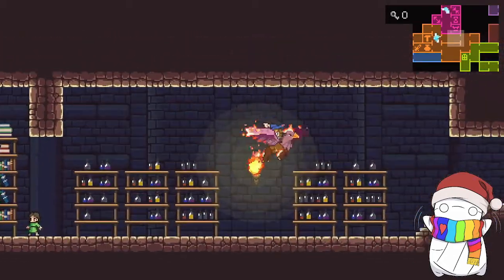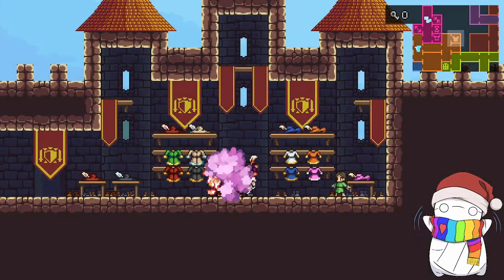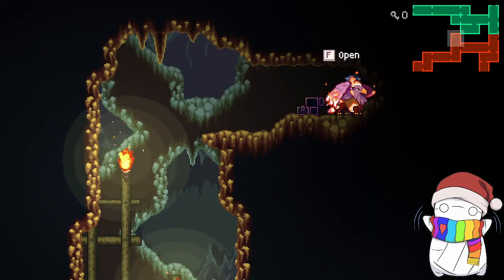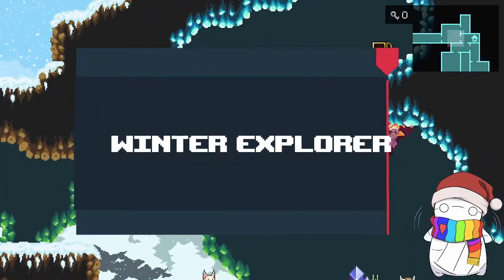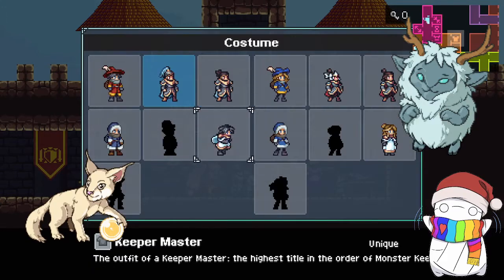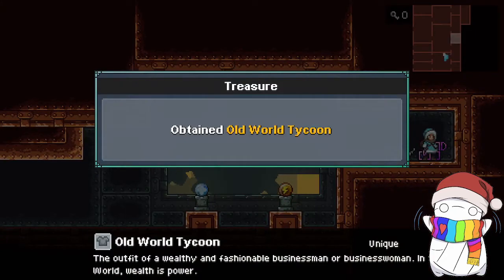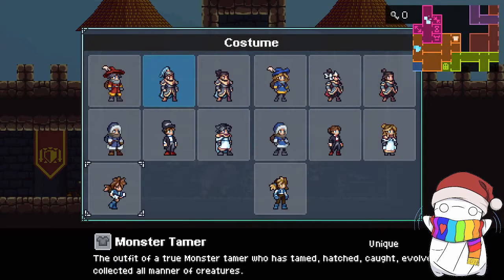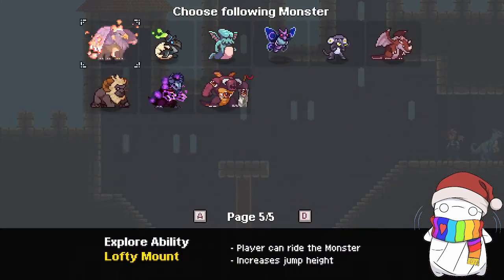Monster Sanctuary - All Costume Locations (Version 1.2)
I like them all :D